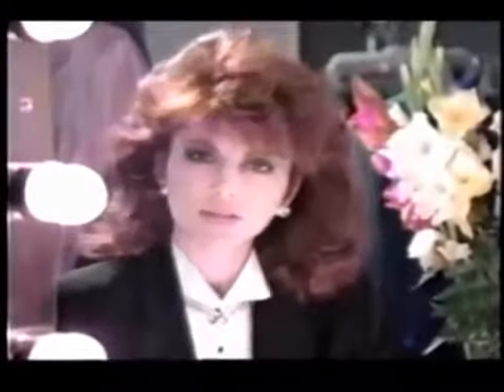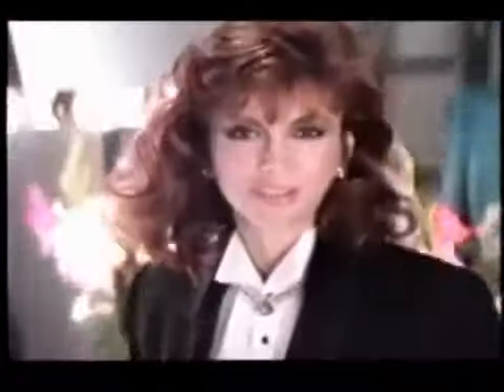Jhirmack - Gelave (1987)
A normal hair needs special treatment too. Try Jhirmack's Gelave because normal shouldn't ever be boring.